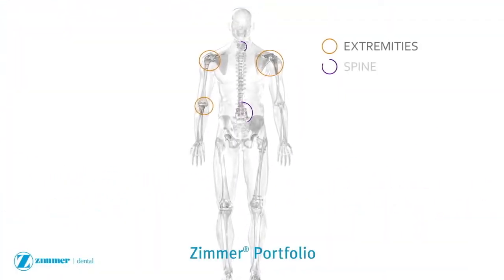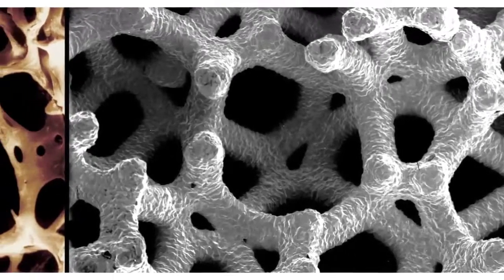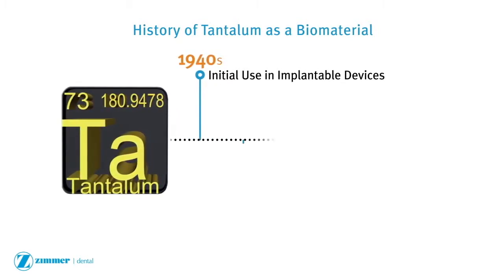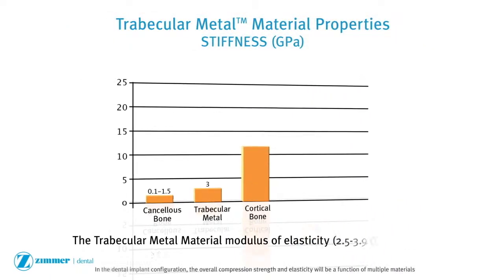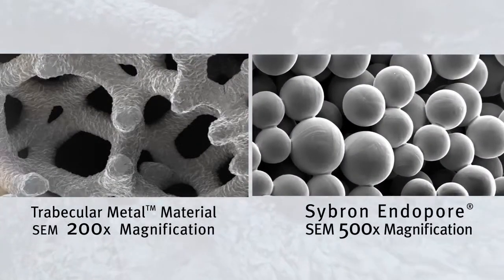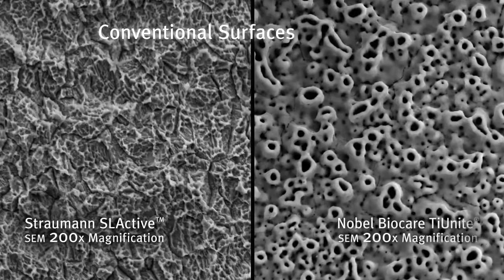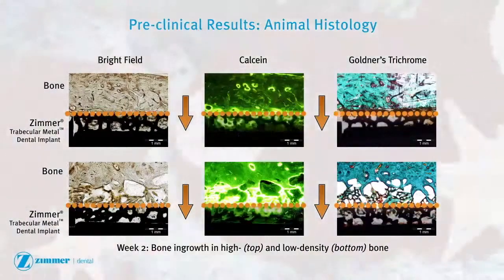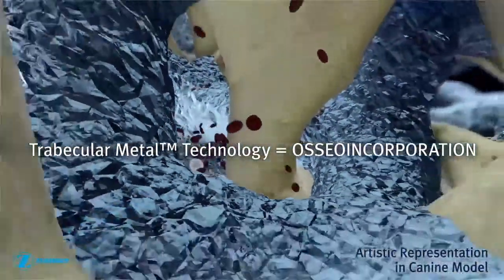Zimmer Trabecular Metal Material Technology